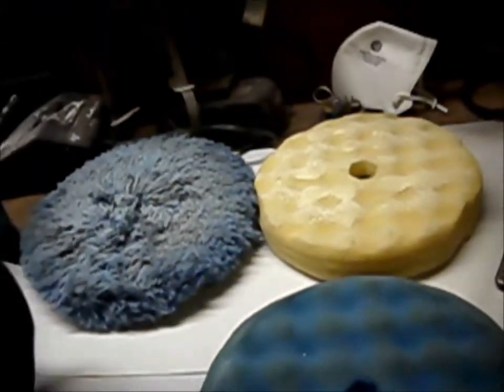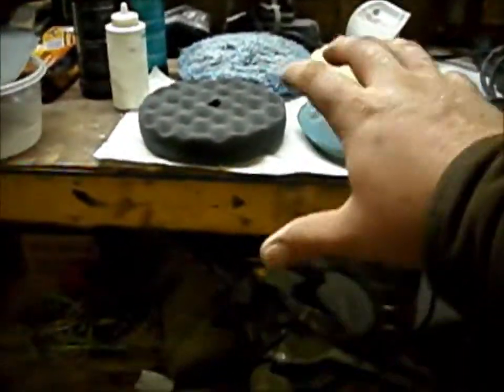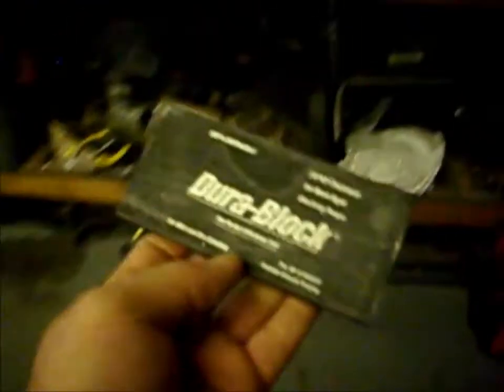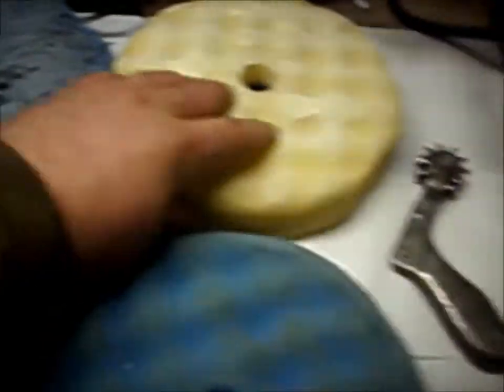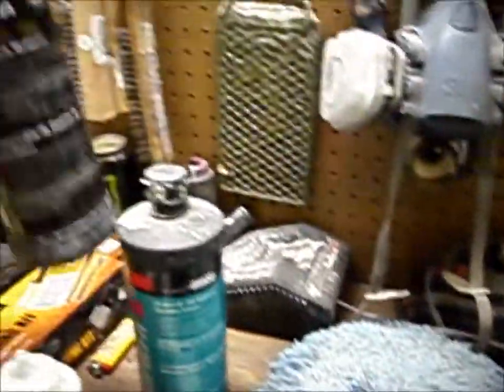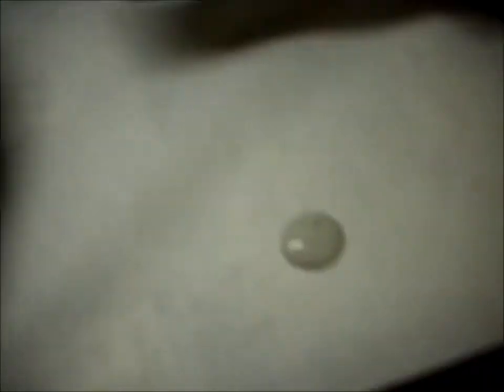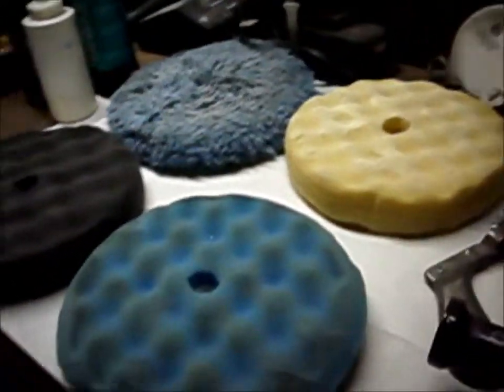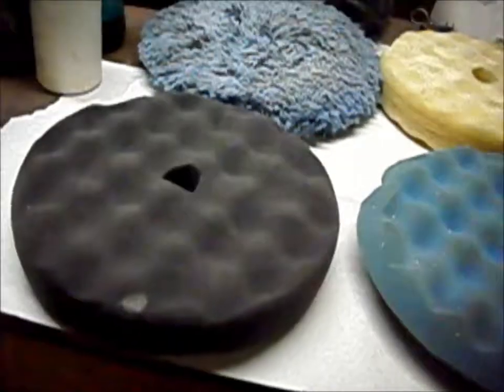scuff and buff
nissan is on its way out!